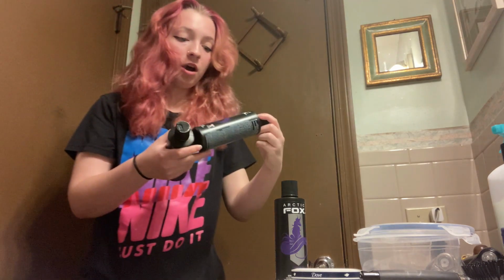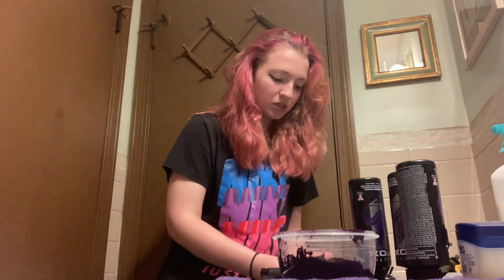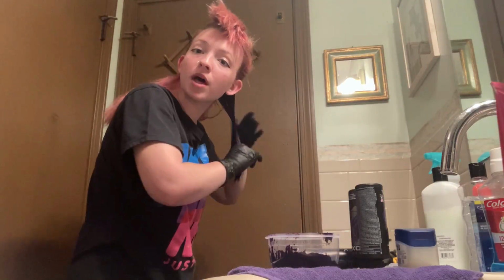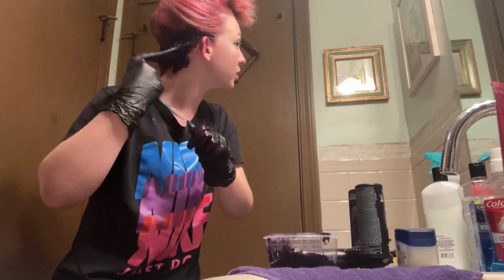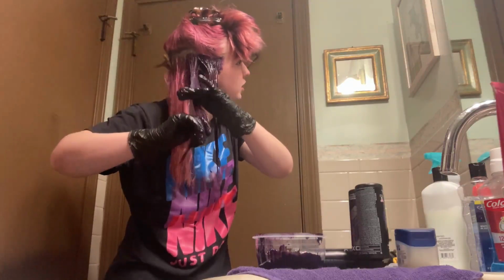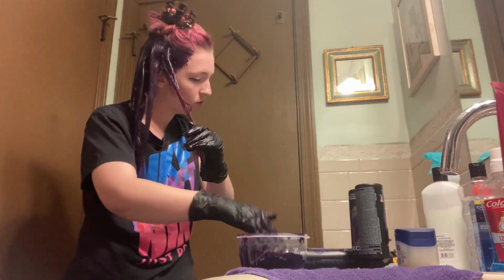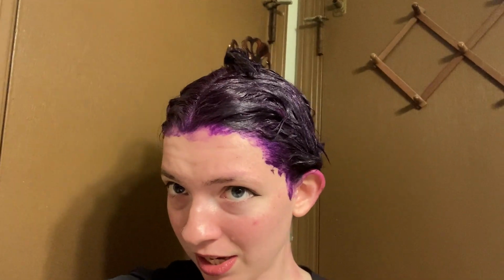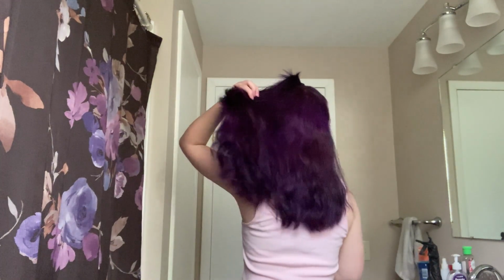Dying My Hair Purple Using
This video was inspired by your votes on my community post and the comment by arctic fox!

YouTube wish list ~

I hope that your day is as beautiful as you are!